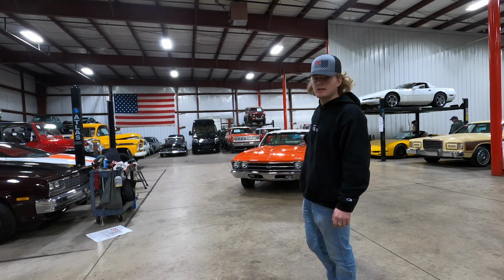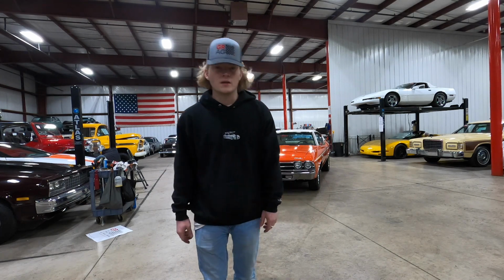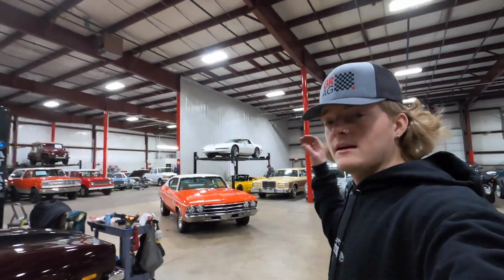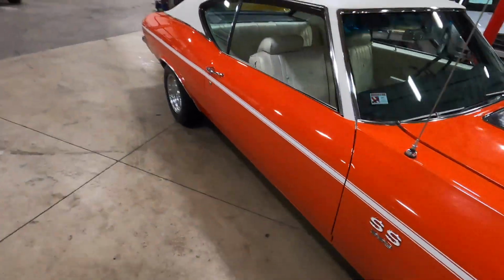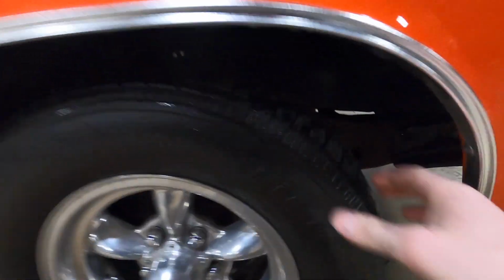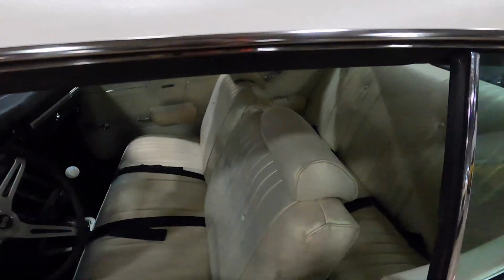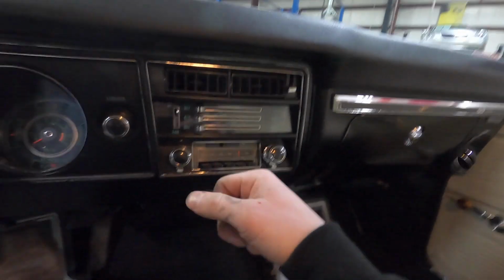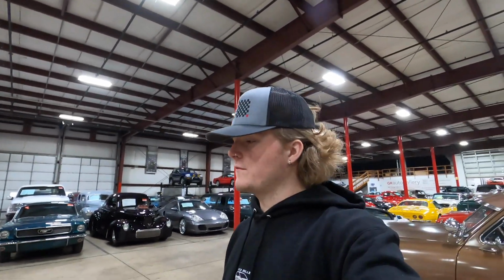1969 Chevy Chevelle - Overview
1969 Chevy Chevelle For Sale - Walk Around Video (97K Miles)
This 1969 Chevy Chevelle walk around is brought to you by GR Auto Gallery, complete with underside of the Chevelle, as well as start up and running footage of the 69' Chevy Chevelle.